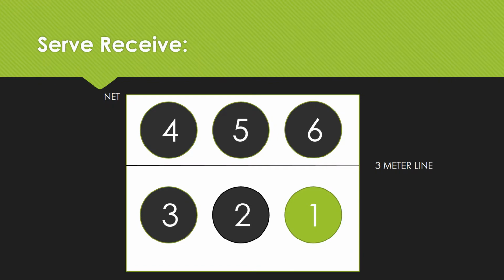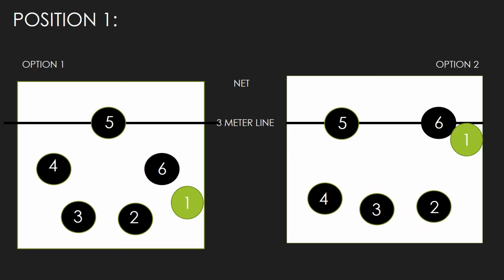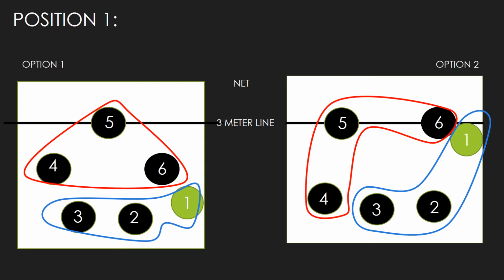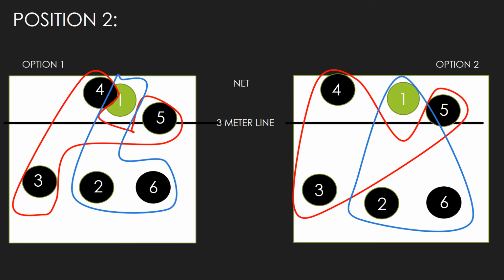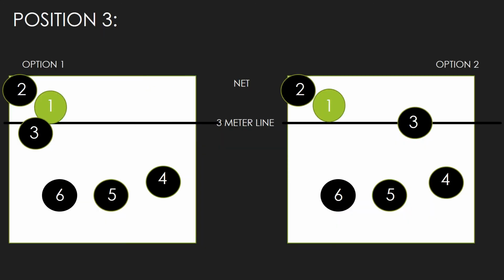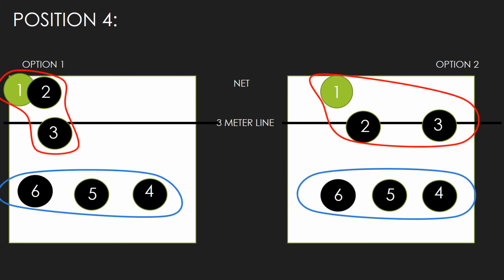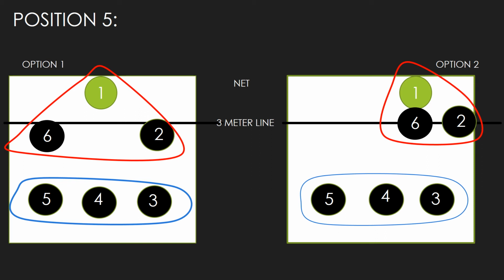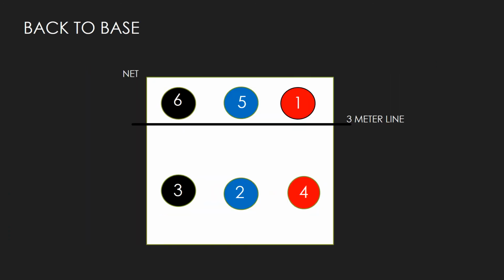LESSON #2 pptx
Understanding Serve Receive Rotations/Positions